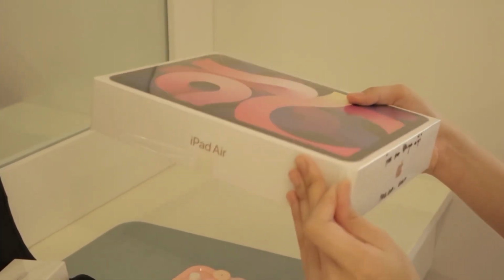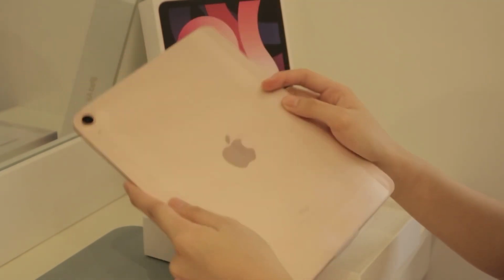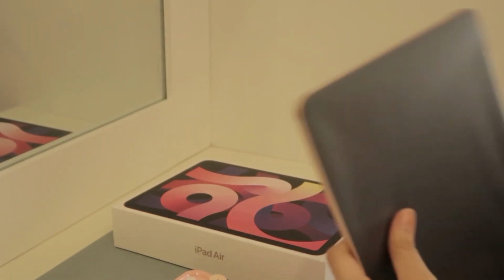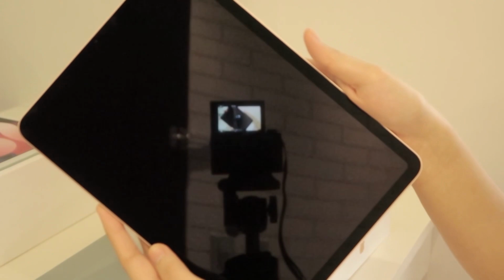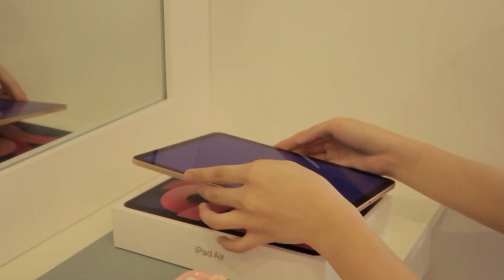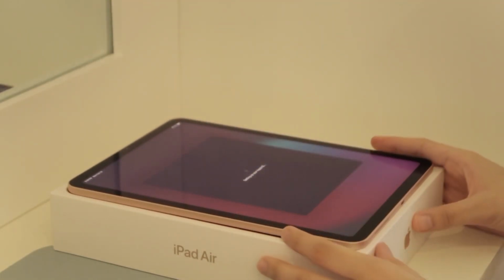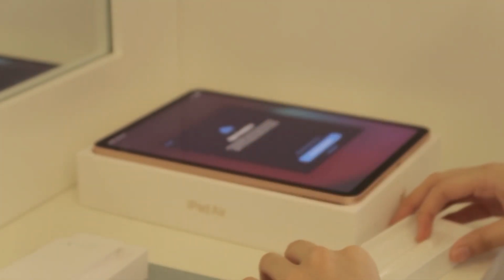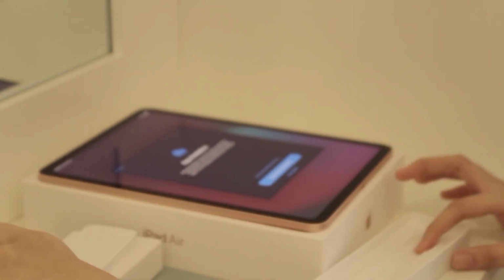ipad air 4 unboxing + apple pencil 2nd gen 💖 | (Philippines)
thank u for still being here :(
you're all very appreciated and loved!
~pls keep safe everyone~